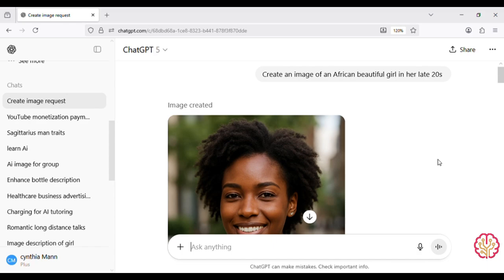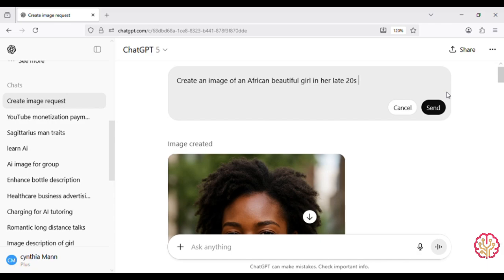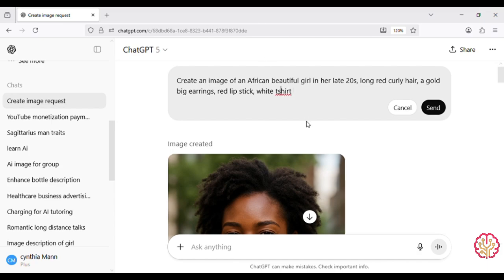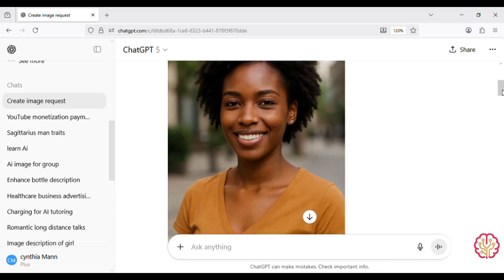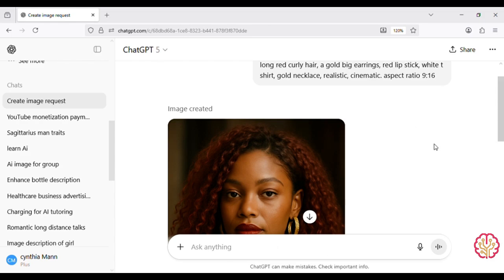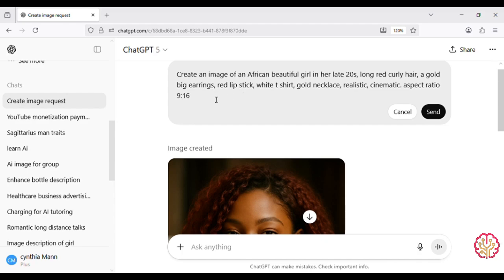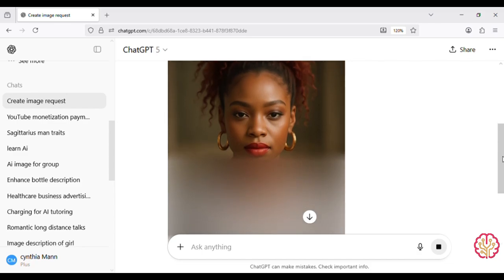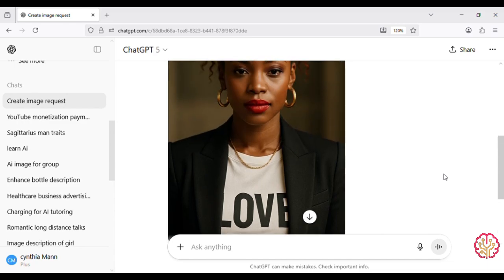“How to Create Stunning AI Images with ChatGPT (Step-by-Step Tutorial!) 💡✨”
Ready to bring your imagination to life? 🌍
In this video, I’ll show you how to create realistic, cinematic, and professional AI images using ChatGPT — no design skills needed!
Whether you’re a beginner or a creator looking to enhance your content, this tutorial will help you unlock the full power of AI image generation.

👉 What you’ll learn:

How to write perfect image prompts 🎯

How to make your images look cinematic & realistic 🎬

How to use aspect ratios for YouTube, Instagram & WhatsApp 📱

Bonus: How to make your AI visuals go viral! 🚀